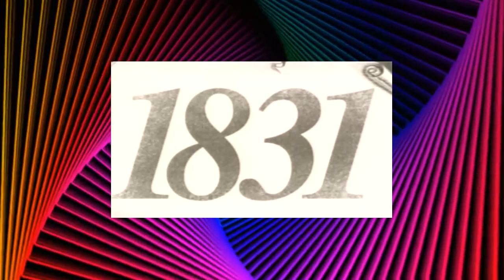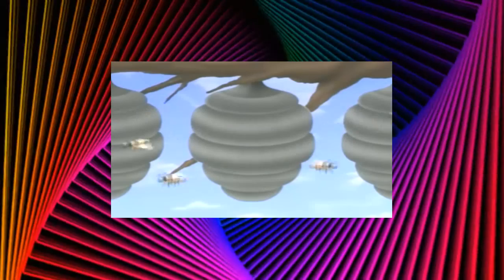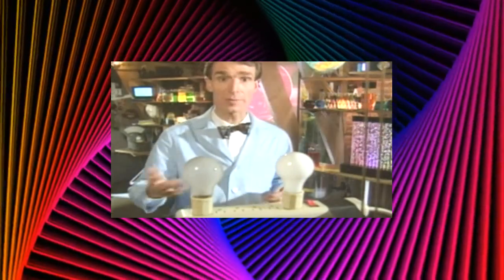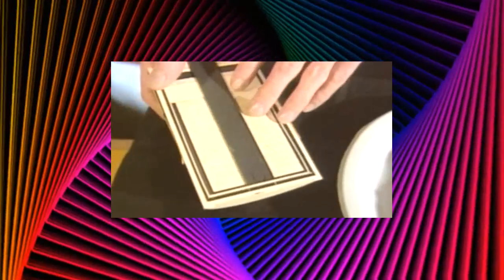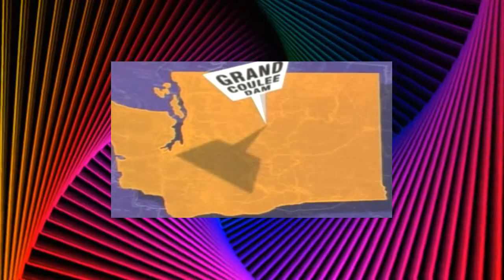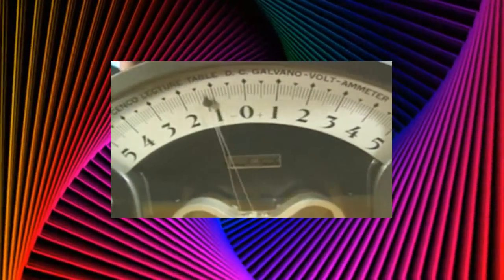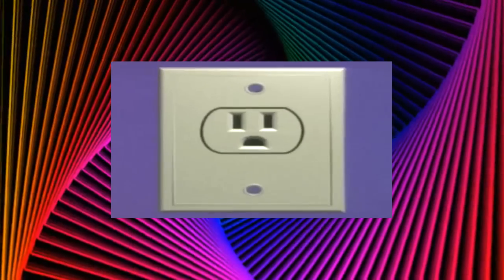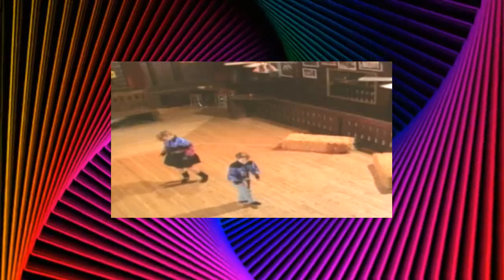Bill Nye The Science Guy S01E18 Electricity